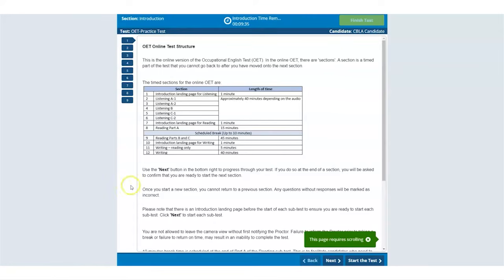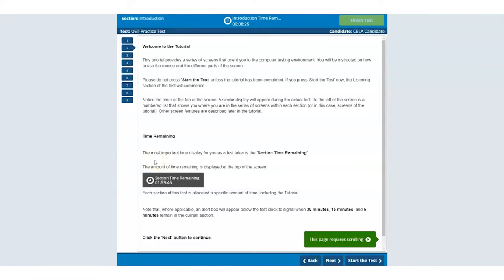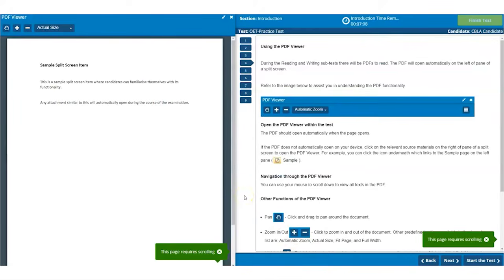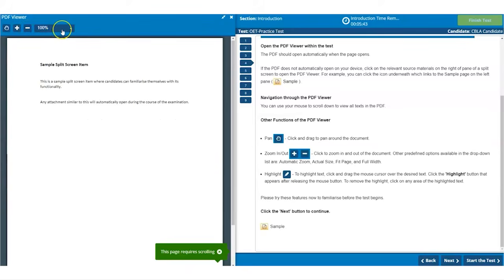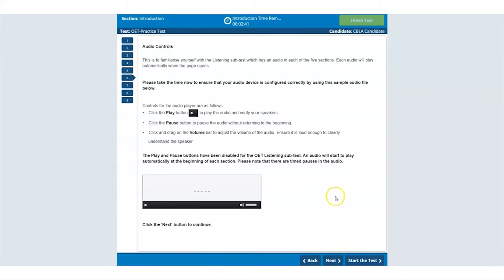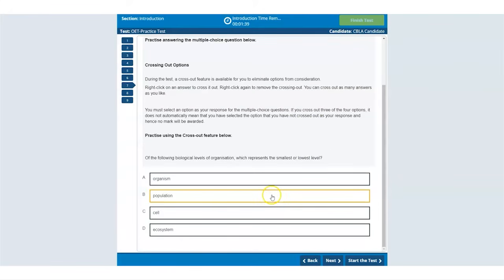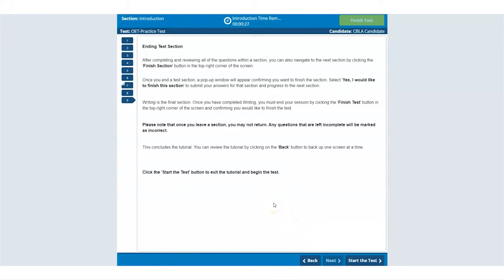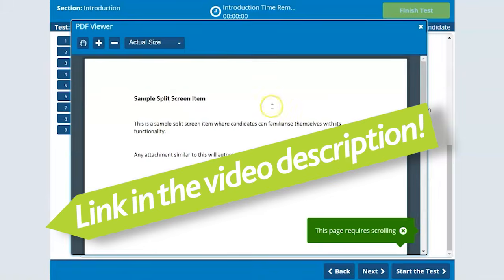OET Test on Computer- Introduction section guide.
This video is a introduction-section guide for candidates who will be taking OET at test venue on computer as well as candidates taking it remotely (OET@home) on their personal computers/laptops.

Are you a healthcare professional? Are you looking for an English language test that is accepted globally? The OET Test is for you!